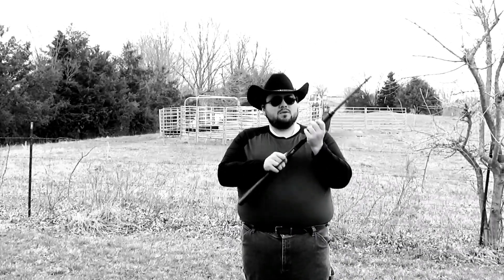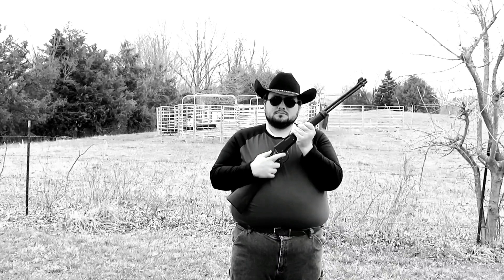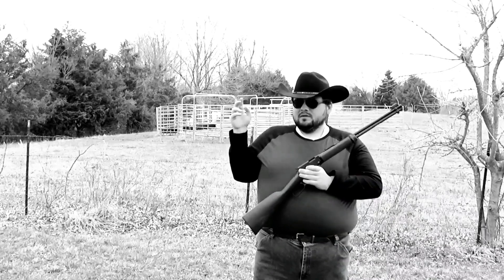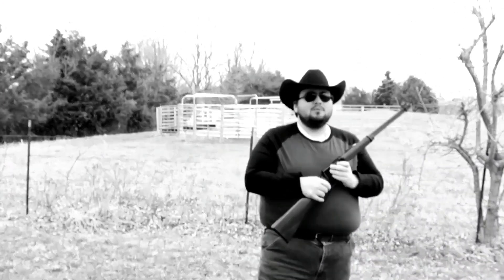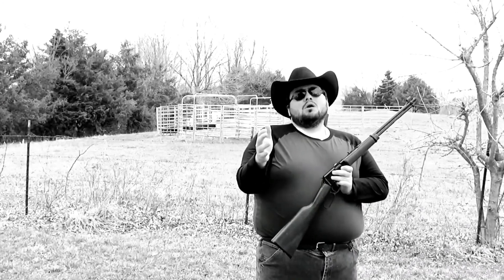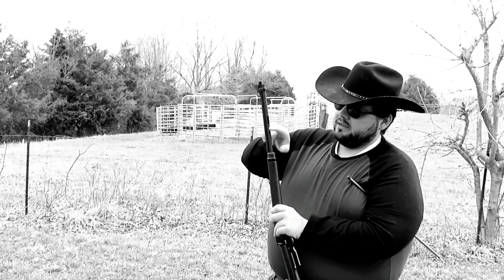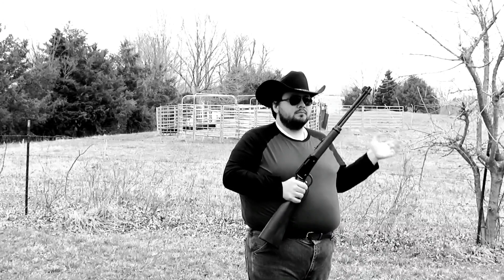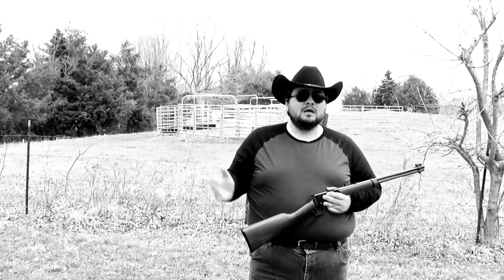"Cracking the Code: Henry 22LR - A Closer Look at the Legendary Rimfire Rifle!"